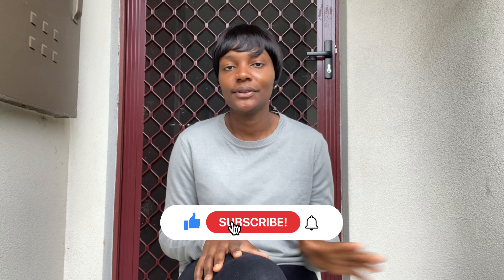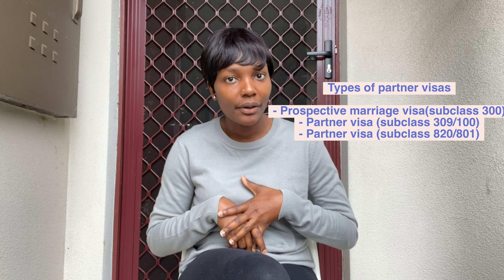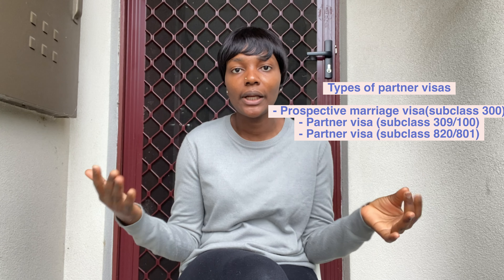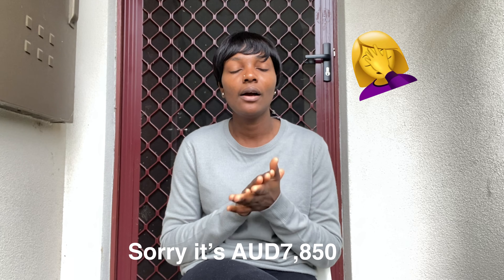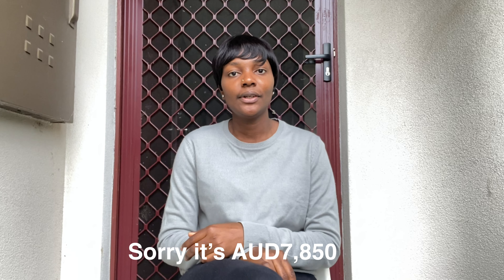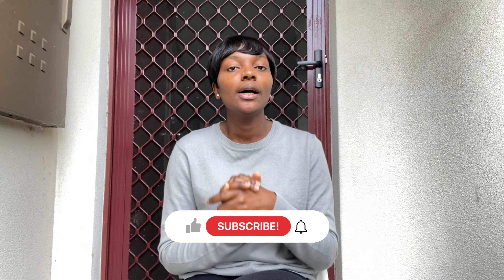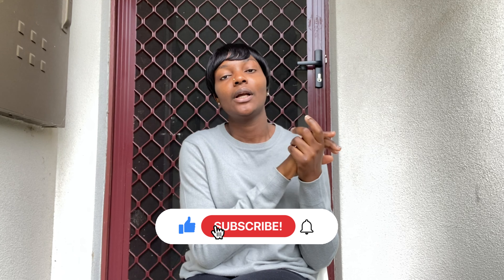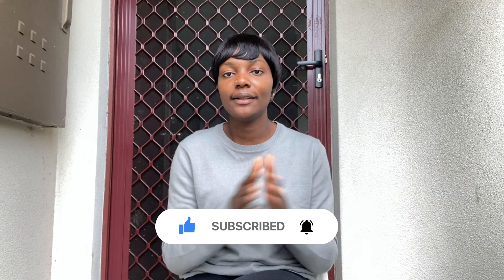How I migrated from Nigeria to Australia | Visa cost | Australia partner visa | Migrate from Nigeria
Link for other documents 👇🏾